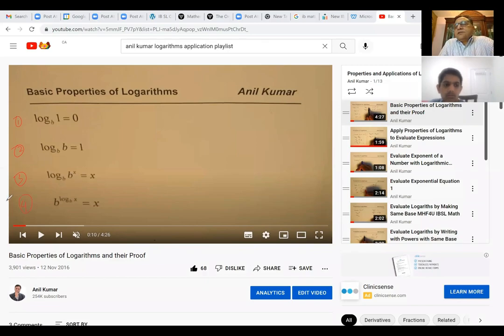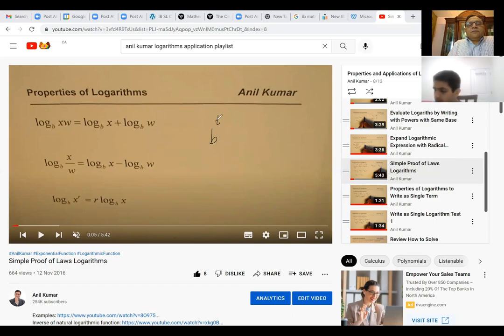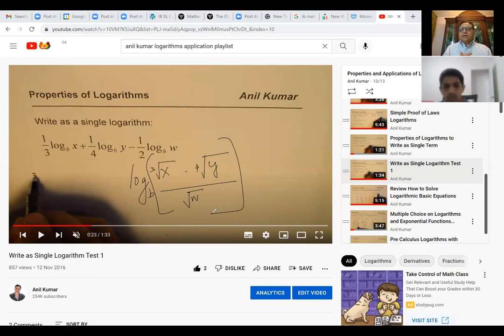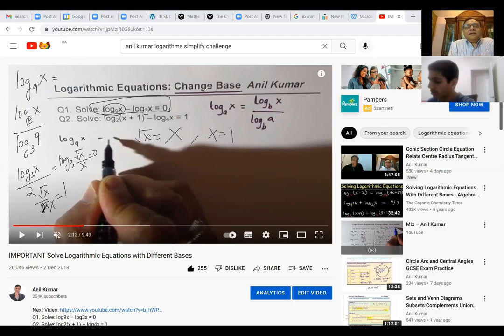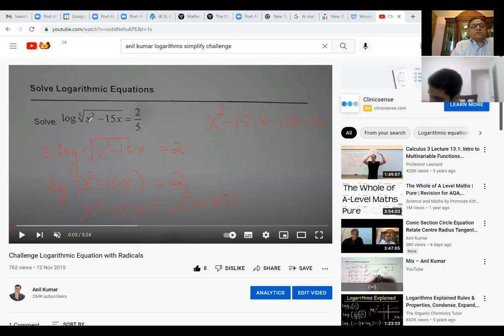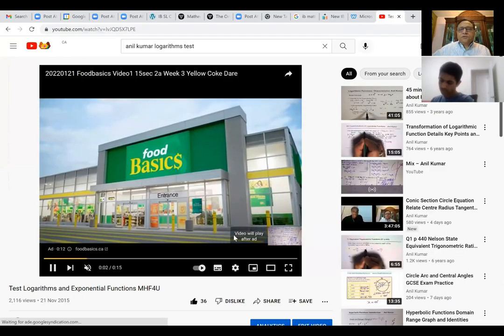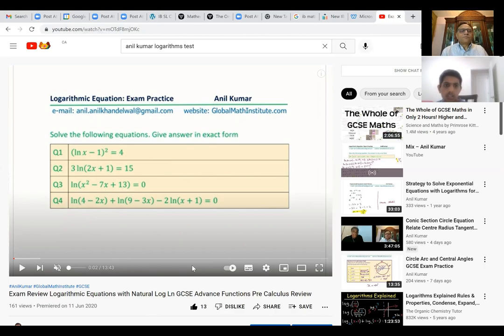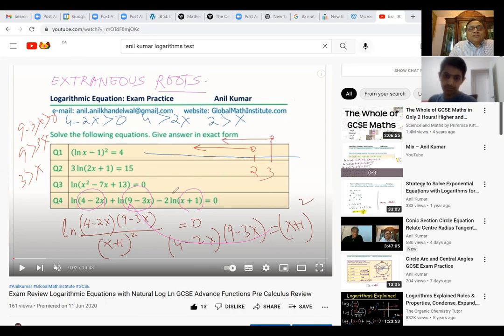Proof Laws and Properties of Logarithms and Explore Anil Kumar Channel Past Test Questions MHF4U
Logarithms are inverse of exponential functions. Converting logs to exponential forms helps to evaluate or solve equations. Rules of logarithms can be applied to simplify expressions. Simple approach in the video helps to understand the basic concepts.
Logarithmic rule for change of base can be applied to simplify expressions with different basses as shown in the video with many examples.
Q2. Solve: log2(x + 1) – log4x = 1
CORRECTION: Alternate Method around 5:33: It should have been log(1/x) = 1, and then x = 1.